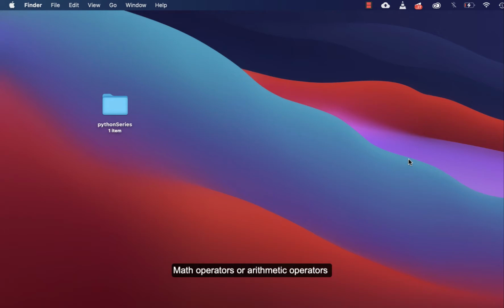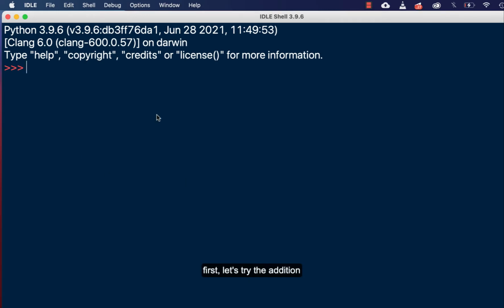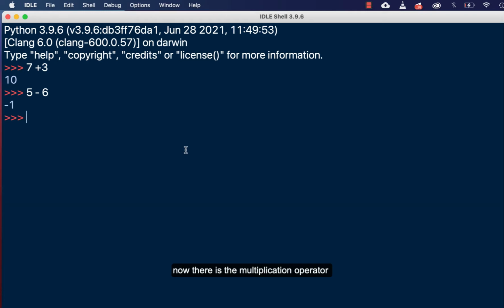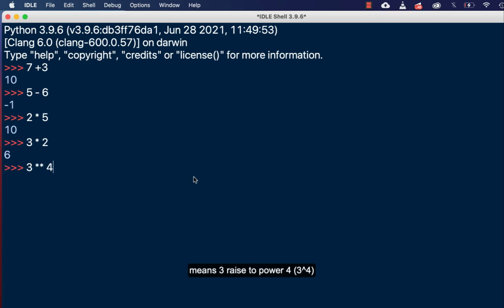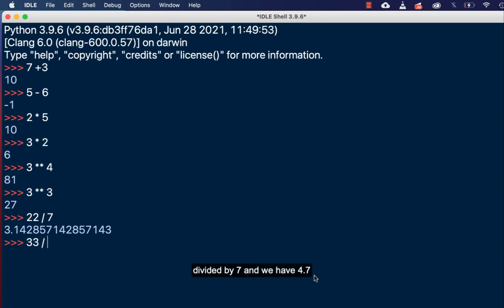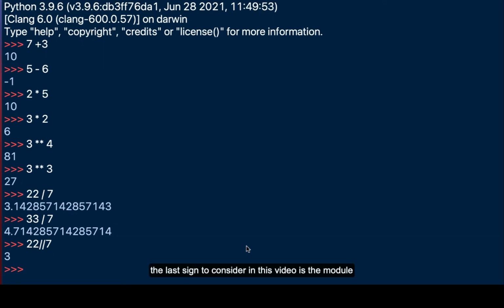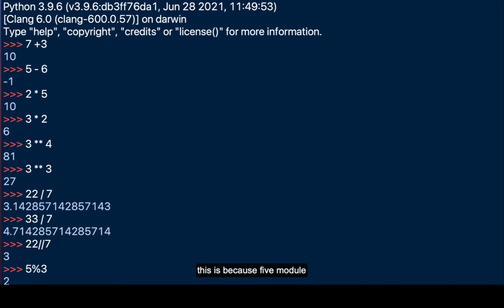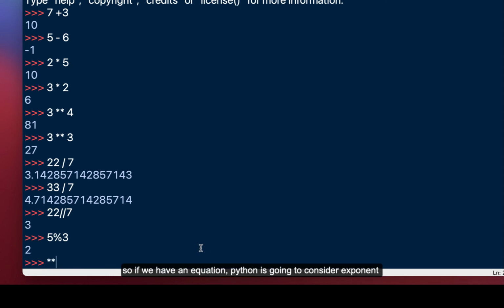PYTHON 9 - Maths operators Basic arithmetic operators and their privileges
In this video, we will talk about what maths operators are, some examples and how they function in python. We will consider how python consider high privileged arithmetic operators to the lowest